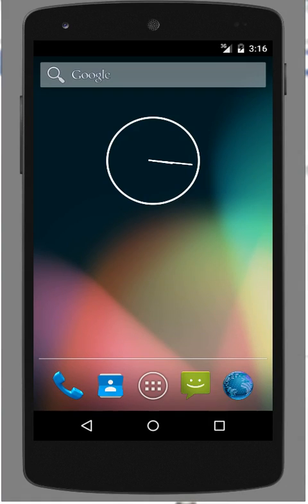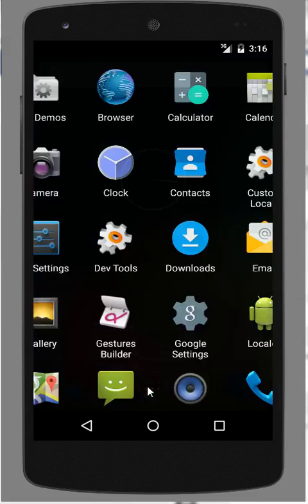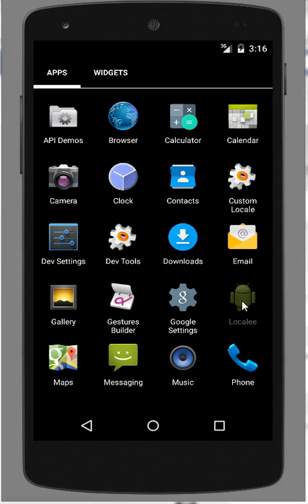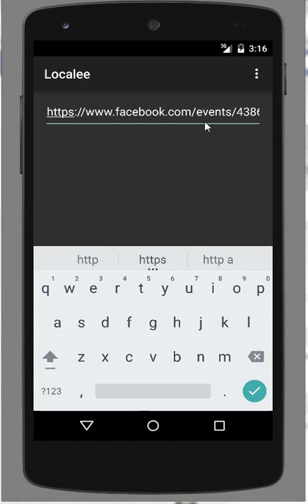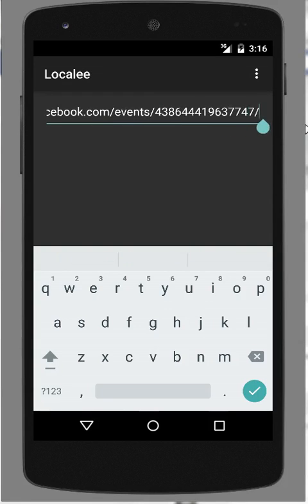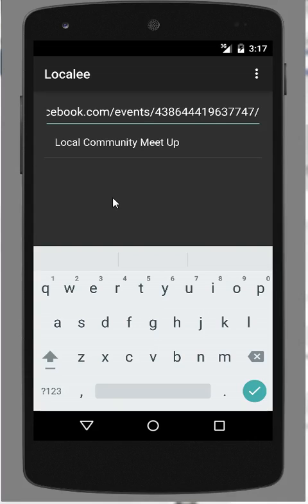Localee Dev Update #1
Pardon the audio, I will use a higher quality mic for my next development update.